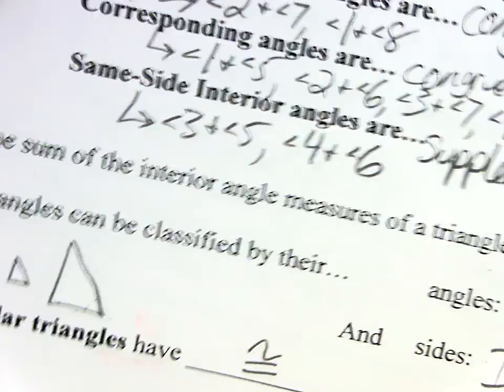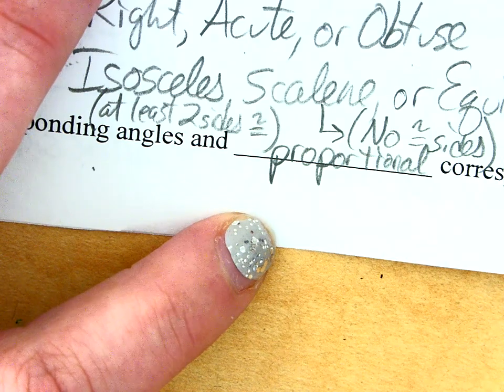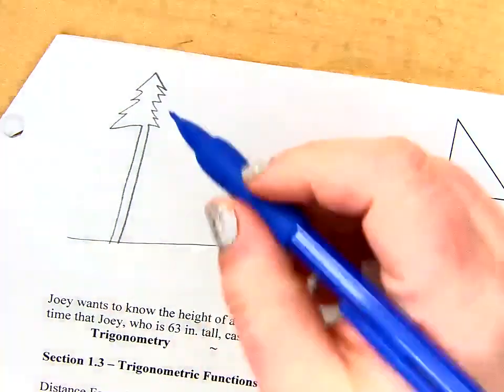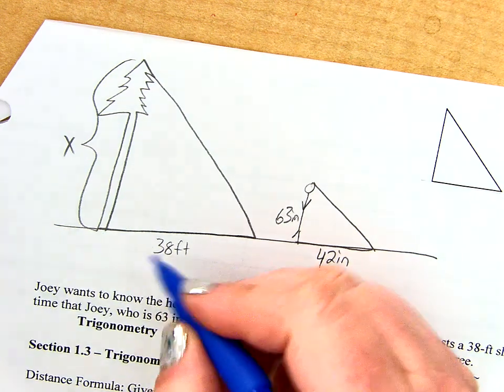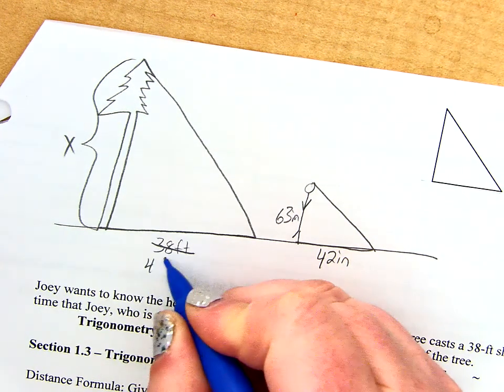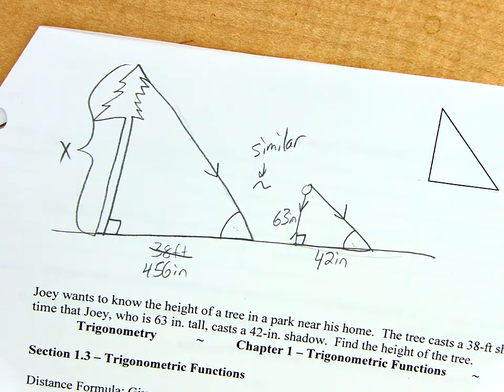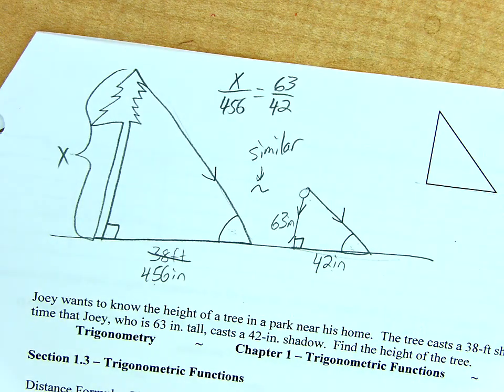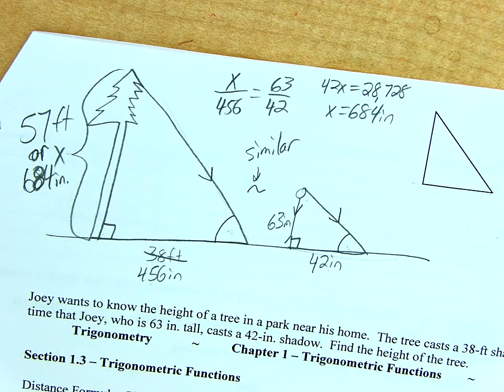Trig 1.2 Part 2